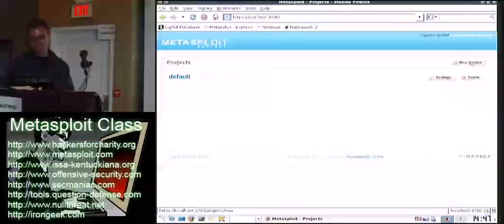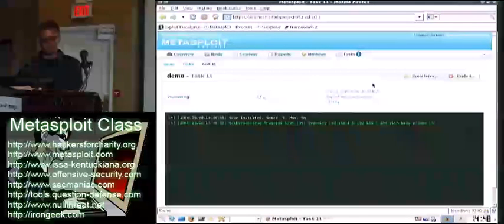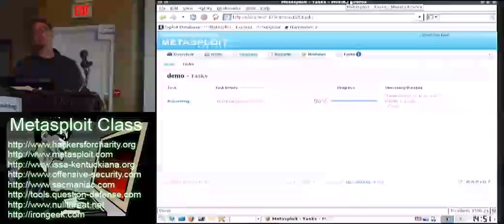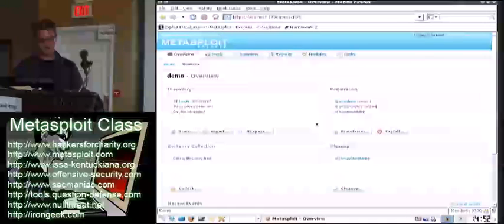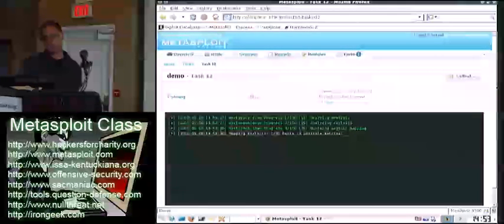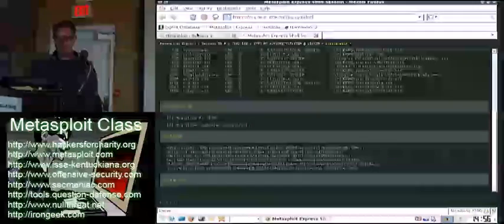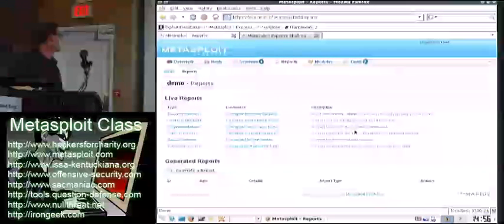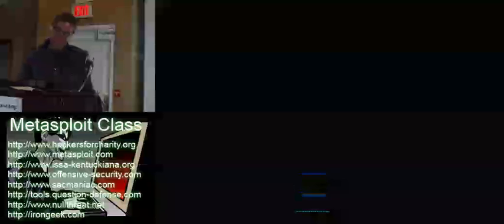4 Meterpreter And Post Exploitation-Purehate-03.mp4